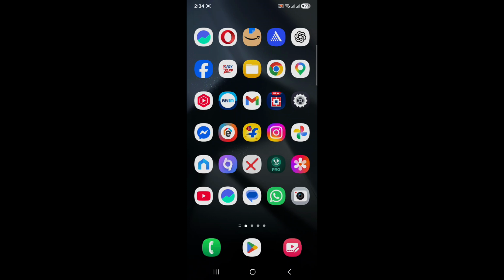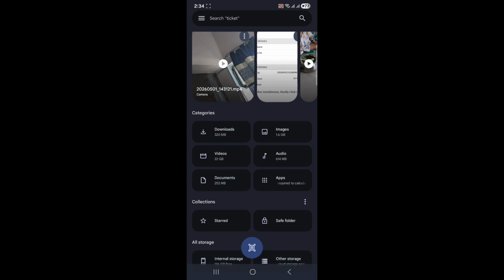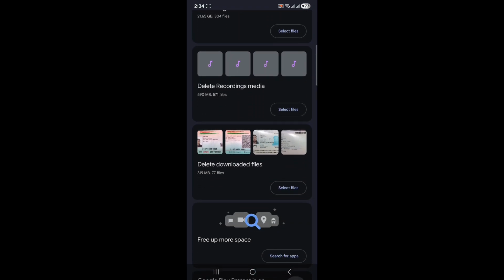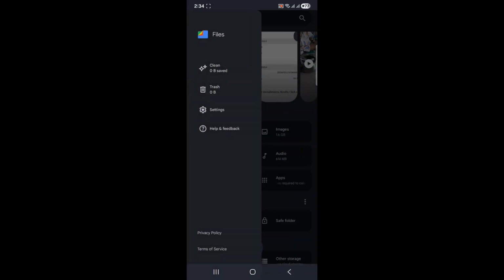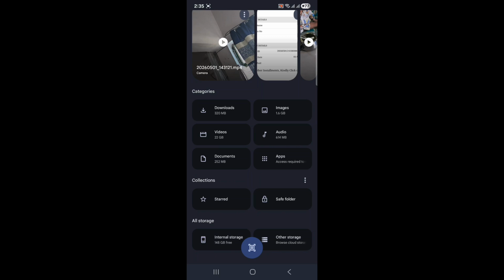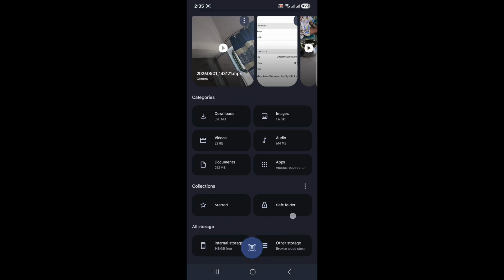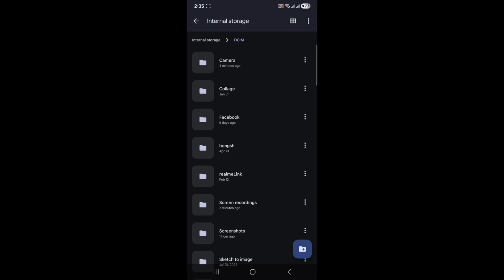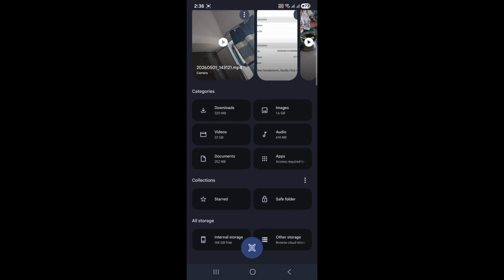How To Find Hidden Files Taking Storage in Android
Best tutorial on how to find hidden files taking storage in android or how to clear hidden storage android or how to delete hidden files in android phone or how to free up storage without any app android or hidden files storage problem fix android step by step
If your phone storage is full without any reason or your storage keeps filling automatically then this video will help you find and remove hidden files that are silently taking space in your Android phone. Learn how to enable hidden files option and locate junk folders like thumbnails cache WhatsApp media and system storage files.